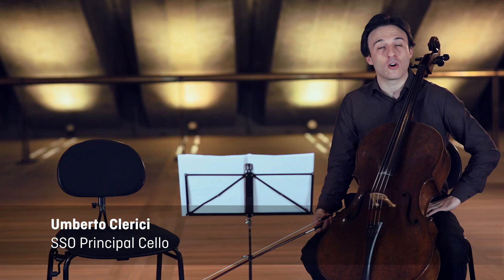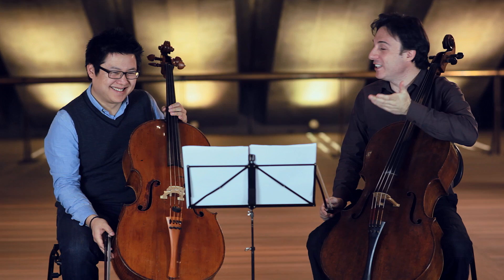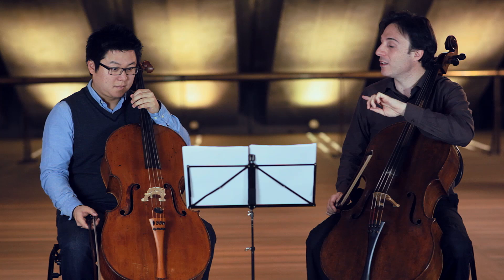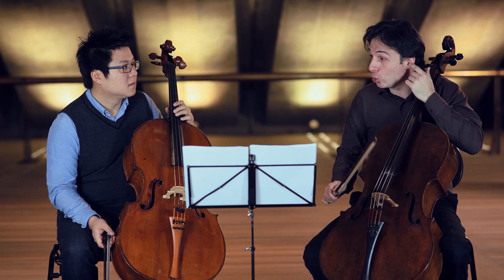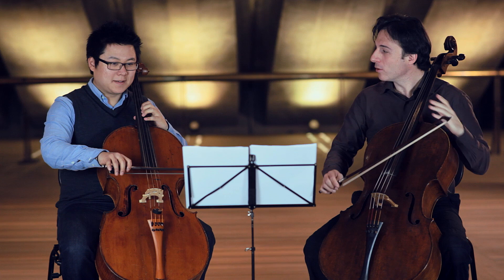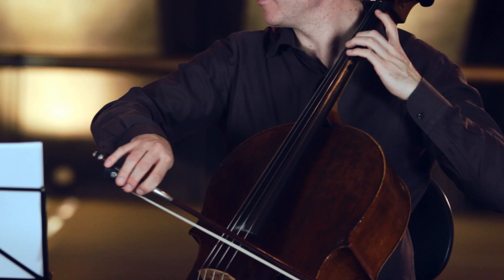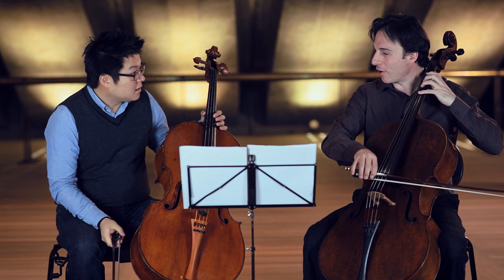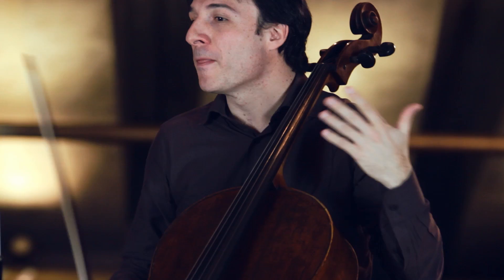Sydney Symphony Orchestra Masterclass - Cello - Beethoven Symphony No. 5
Umberto Clerici, Principal Cello of the Sydney Symphony Orchestra, gives an orchestral audition masterclass on an excerpt from the second movement of Beethoven's Fifth Symphony, with the help of 2014 Sydney Symphony Orchestra cello Fellow James sang-oh Yoo.